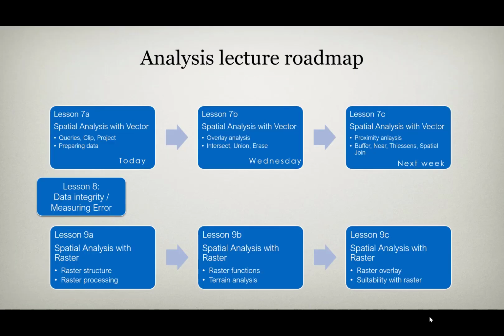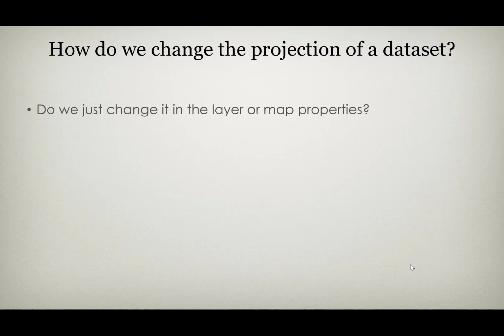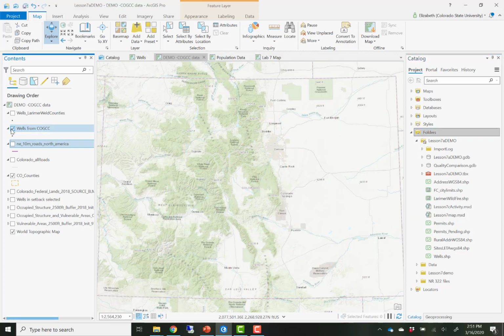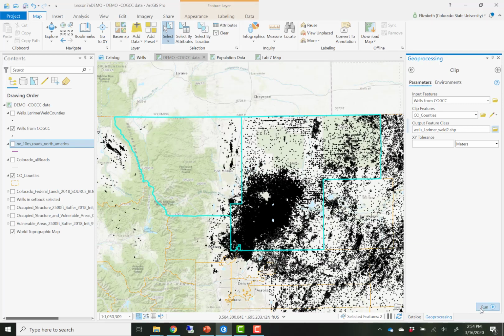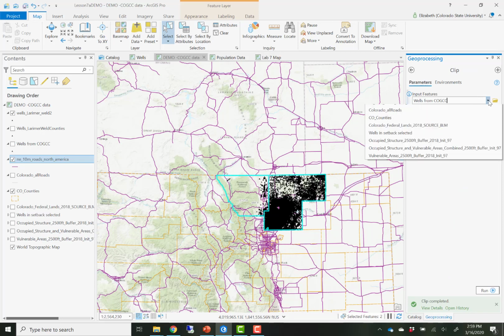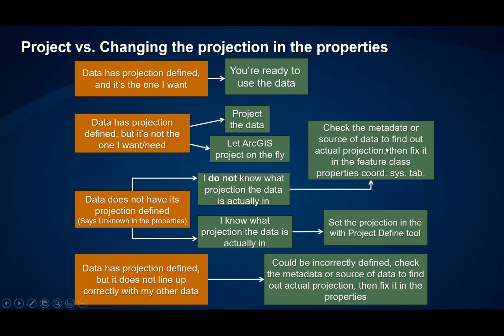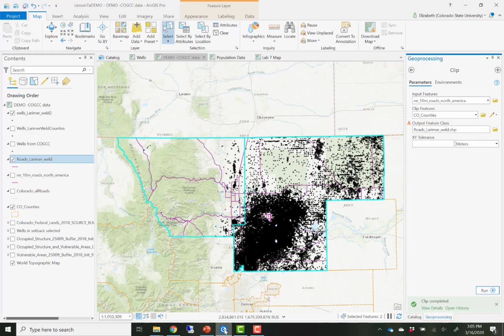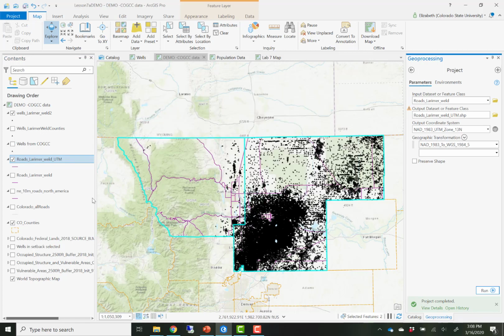NR322 Lesson7a -Clip and Project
NR322 Intro to GIS course at Colorado State University
Lesson 7an lecture video - Clip and Project